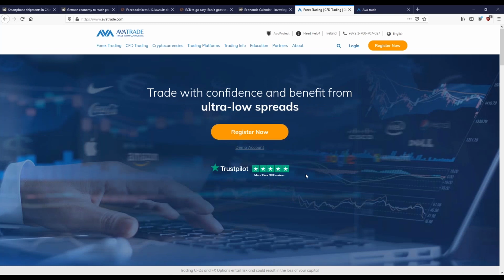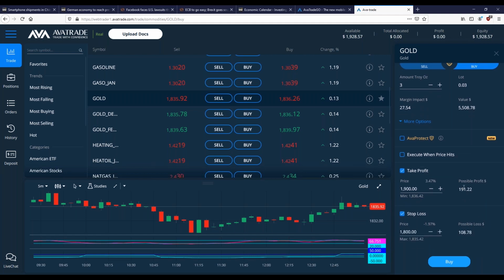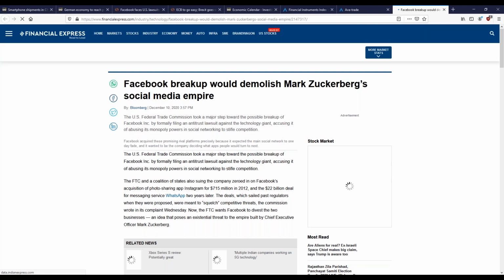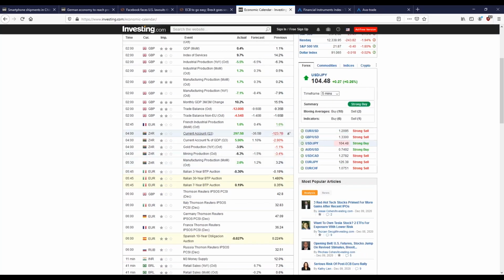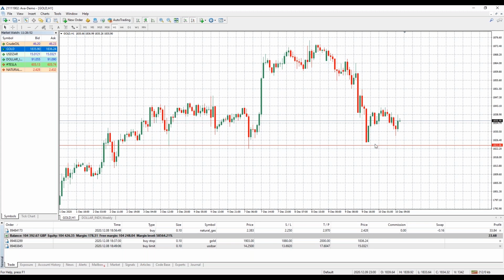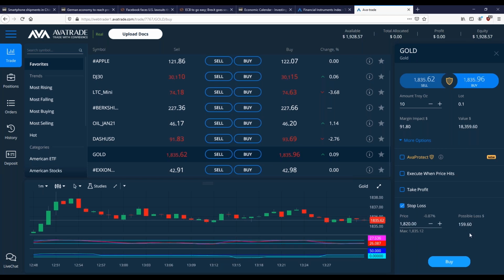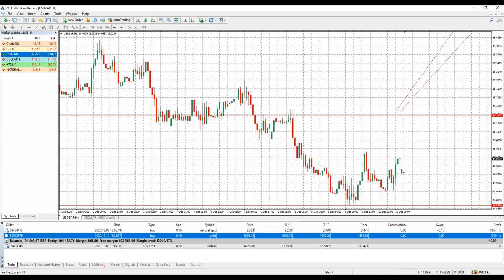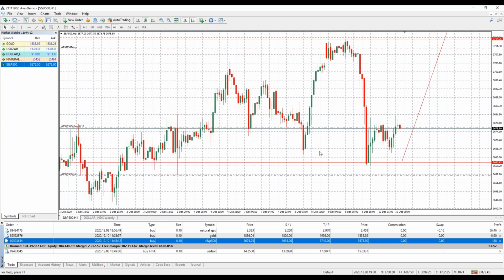10.12.2020 | Fundamental Analysis of Live Market Action